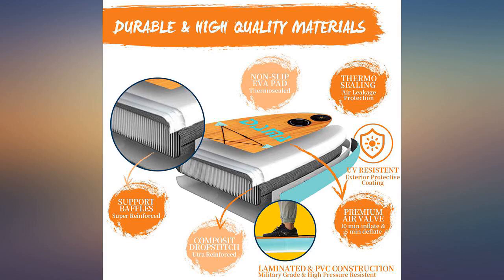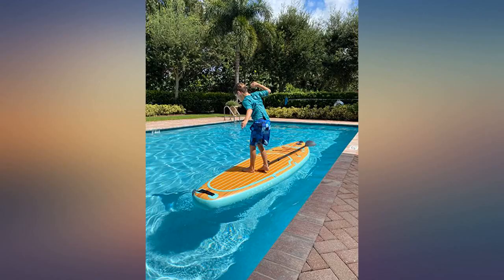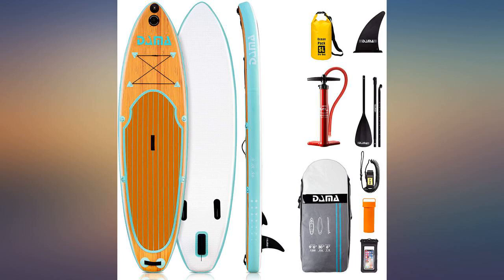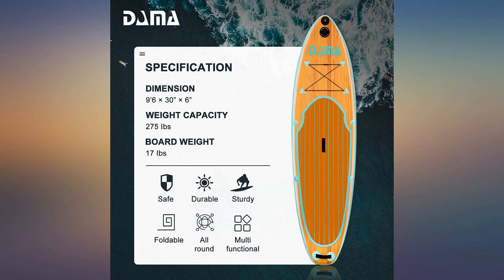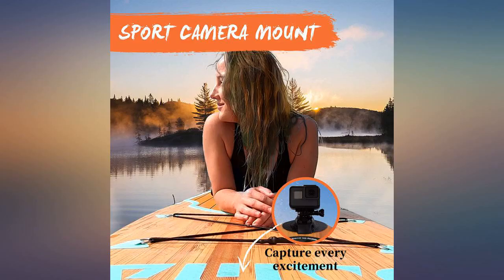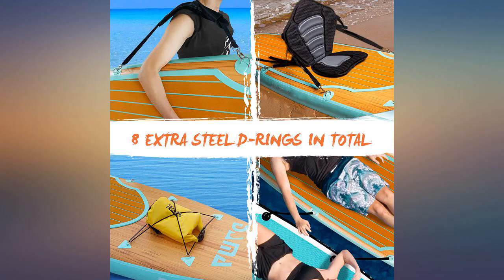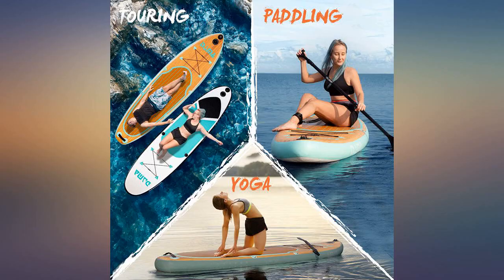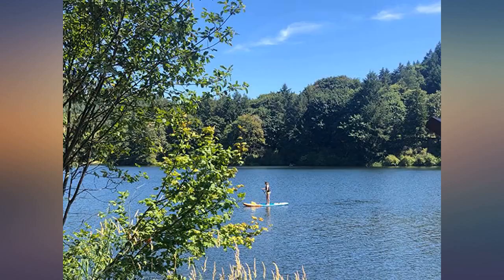DAMA Paddle Board Stand Up 9'6"x30"x6", Sup Board, Drop Stitch & PVC, Traveling review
Main Features:
by entering your model number.. 【BLOG HELPER SPORT CAMERA MOUNT】 Want to share your life and become an online celebrity like other bloggers? Want to record your happy time with your friends on water? Still take pictures with the cell phone in your hand? We specially add a Sport camera bracket mount on the top of the inflatable stand up paddle board, where you can install your sport camera on the sup paddle board directly. This updated design belong exclusively to DAMA. Start to record your fun time on water from now!. 【EXTRA STEEL D RINGS EXTRA FUN】 10 minutes to inflate and 5 minutes to deflate, this inflatable paddle board is very convenient to set up. In addition to the grip handle, the unique extra steel D rings on the paddle board bring extra convenience to carry. You can also use these rings to connect your stand up board with your friend’s, and enjoy the traveling together. A kayak seat can also be installed on the SUP board with these rings. This is another exclusive design for DAMA.. 【MILITARY PVC & FLOATING PADDLE】 DAMA inflatable stand up paddle board is made of Military Ultra Light PVC Drop Stitch Fabric. That creates a stiff, rigid and sturdy stand up sup board which is durable for years. The premium anti-slip soft deck ensures safety and enhances grip. Our 3-piece collapsible aluminum paddle is floating, it will NEVER sink, that provides great convenience to you. This floating paddle has an ergonomic weight, which is 45% lighter than the standard paddle board paddles.. 【FULL ACCESSORIES PLUS WATERPROOF BAG】 It comes with everything you need to start paddling : the 9.6’ blow up paddle board, Sport camera bracket mount on the paddle board, 3-piece length adjustable floating paddle, double action hand pump which has air pressure gauge, safety ankle leash, repair kit, removable fin, 5L waterproof bag for essentials such as keys and food, transparent waterproof cell phone bag, a large comfortable backpack to hold everything.. 【CUSTOMER AS GOD SERVICE】 This DAMA inflatable paddle board is an all-around multifunctional board, with a weight capacity of 275 lbs, it is suitable for Yoga, Fishing, Surfing or carrying kids and pets together in both fresh and salt water. As a manufacturer, we stand by the quality of our SUP paddle boards and treat every customer as god, and we are glad to provide a 1-year manufacturer’s warranty at no additional cost. Time will tell how perfect DAMA is in quality and fun!